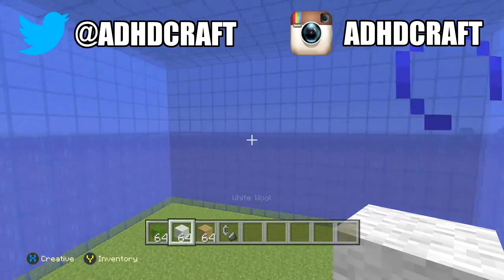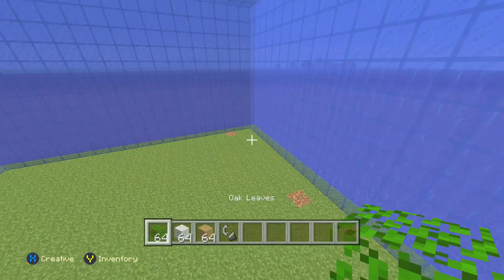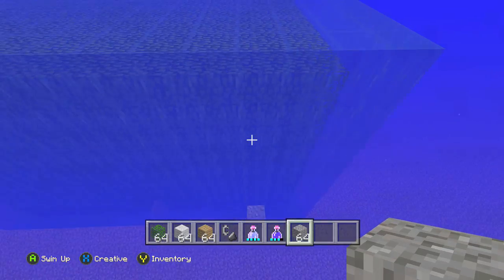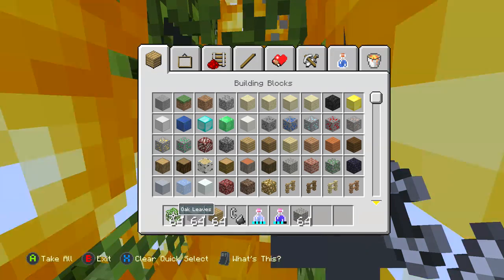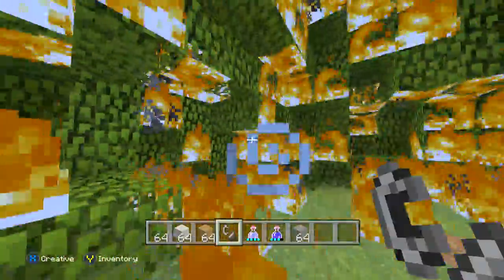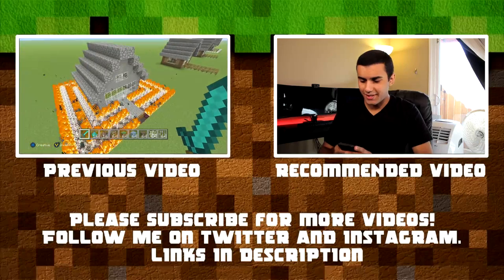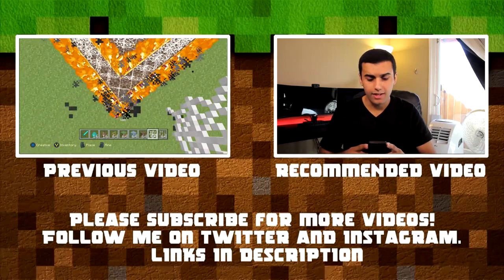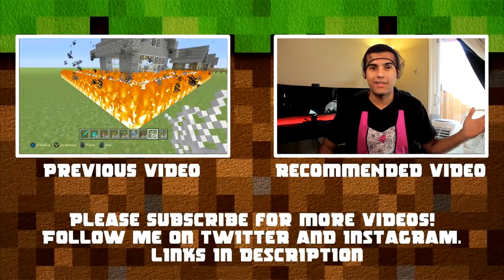How To Remove All The Water From A Underwater Structure!!! NEW METHOD! On Xbox 360 and PS3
In this video I will show you the new method I have learned to remove water from my underwater structures. I hope that you guys find this helpful. I am sure it will help you when attempting to build one of my underwater houses or any underwater Minecraft structure in general :)

I hope you enjoy the video and thanks from the bottom of my heart for watching :)

About ADHDcraft